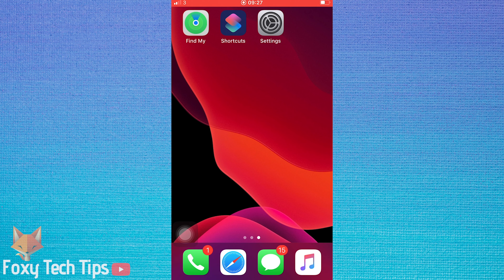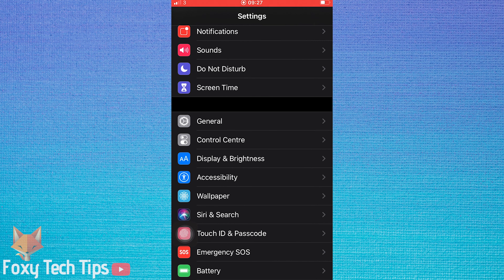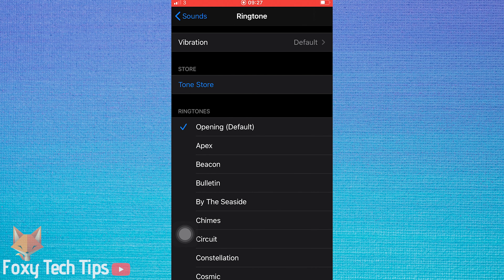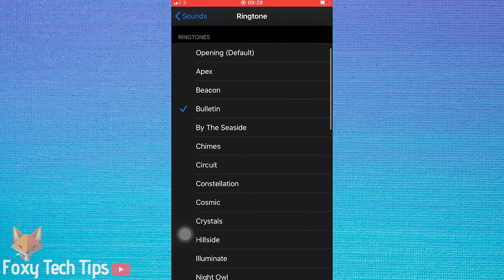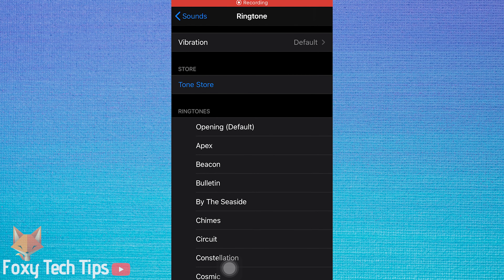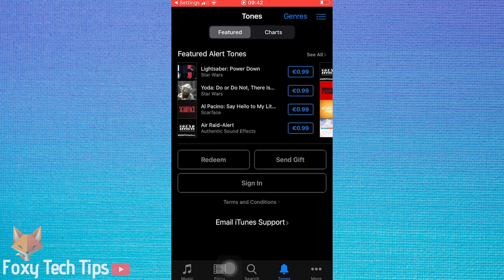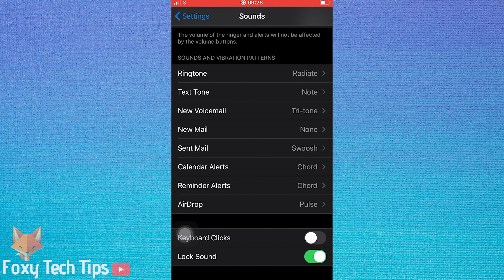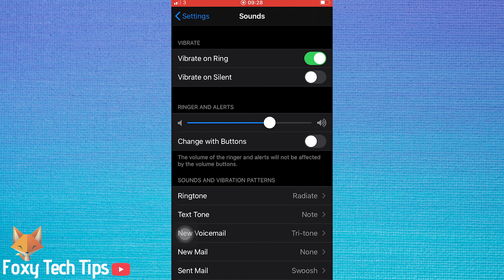How To Change Your Ringtone on IOS (iPhone / iPad)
Easy to follow tutorial on changing the ringtone on IOS! Learn how to customise your iPhones ringtone now! Sick of the default iPhone ringtone used by everyone else ? Change yours now!

Steps:

- Start by opening the Settings app from your IOS dashboard.

- In the settings app, tap ‘sounds’.

- From the sounds page, scroll down and tap on ‘ringtone’.

- Here you can choose from a list of default ringtones provided by apple, you can tap each one to hear what it sounds like, to select one as your ringtone, simply tap it and it will be selected.

- You can also purchase additional ringtones from the tone store, there are 1000s of different tones to choose from, each costing 0.99 cents. You can hear a preview of each ringtone by tapping on them.

- It is possible to use your own ringtones made from mp3’s but its not exactly easy to do so it deserves its own tutorial.

- You can set the permanent volume of the ringtone here. When you use the volume buttons on the side of your iPhone it won’t affect the ringtone volume that you set here, unless you want it to, if you do then enable this option.